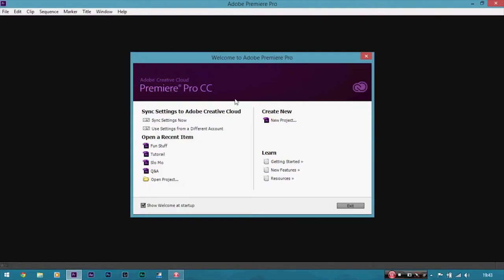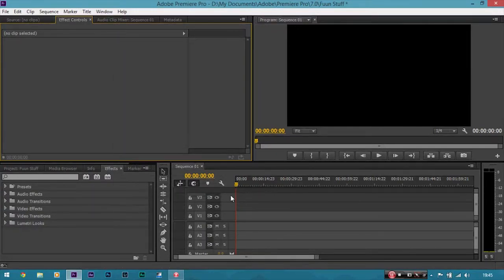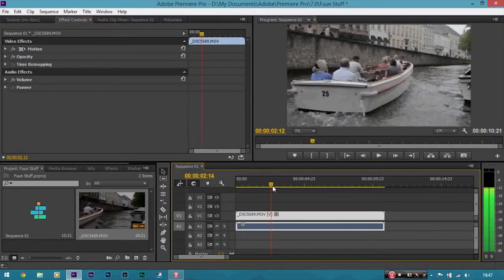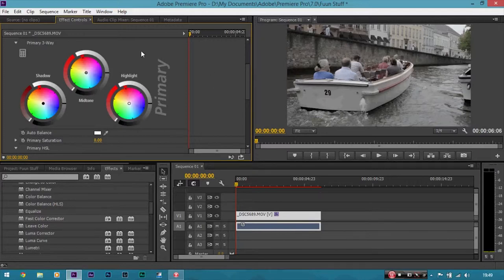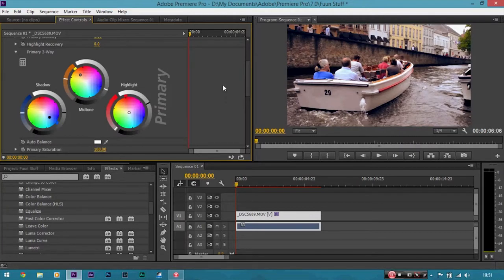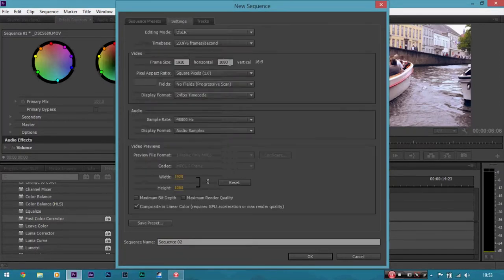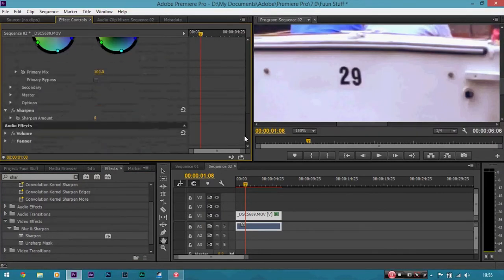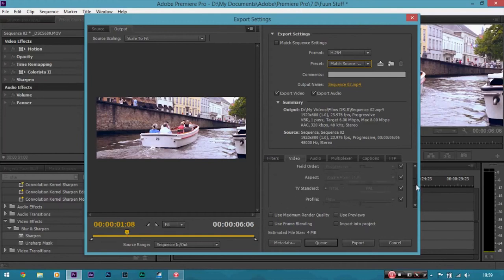BEGINNER Video Editing Tutorial! | Adobe Premiere Pro CC 2018 SAMISELL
Beginner Video Editing Tutorial! | Adobe Premiere Pro CC 2017!Burayı
Premiere Pro Cc 2017 - Full Tutorial For Beginners [Complete ...
Beginner Video Editing Tutorial! | Adobe Premiere Pro Cc 2017 ...
Premiere Pro Cc - Tutorial For Beginners [Complete] - Youtube
Try Basic Editing Techniques In Premiere Pro - Adobe Support
Premiere Pro Tutorials | Learn How To Use Premiere Pro Cc
What Is Premiere Pro?
Learn Five Editing Basics In ...
Your Video Editing Project
Learn Five Editing Basics In Premiere Pro | Adobe Premiere Pro Cc ...
Explore Video Editing Steps In Premiere Pro - Adobe Support
Beginner`S Guide To Starting A Video Editing Project | Adobe Premiere ...
Beginner Tips For Premiere Pro | Adobe Premiere Pro Cc Tutorials
Basic Audio Editing In Premiere Pro | Adobe Premiere Pro Cc Tutorials
Adobe Premiere Pro Download Premiere Pro Tutorials - Adobe Support
Premiere Pro Cc 2017 Tutorial Round Up | Jonny Elwyn - Film Editor
A Crash Course In Video Editing With Adobe Premiere Pro Cc ...
The Best Video Editing Software 2017 | Creative Bloq
1-Day Video Editing Course On Adobe Premiere Pro Cc For ...
Adobe Premiere Pro Cc For Beginner Editors - Future Media Concepts
Video Editing 101: Getting Started With Adobe Premiere Pro | Pond5
10 Premiere Pro Cc Tutorials For Beginner Editors | Motion Array
10 Awesome Editing Tools In Premiere Pro Cc - Tutvid